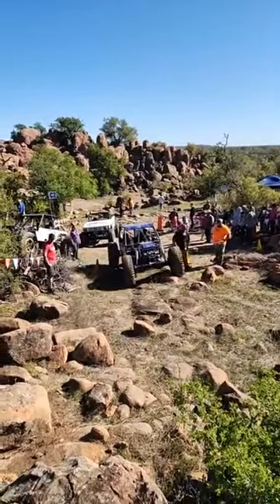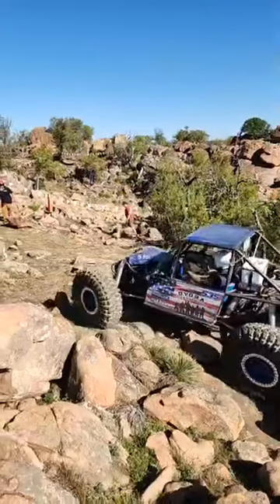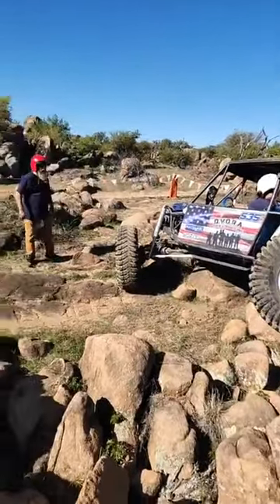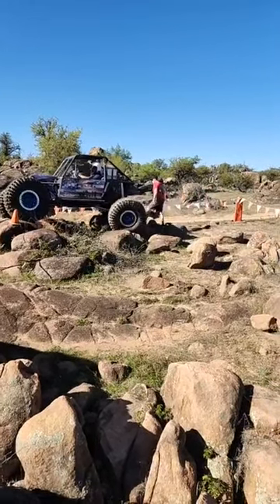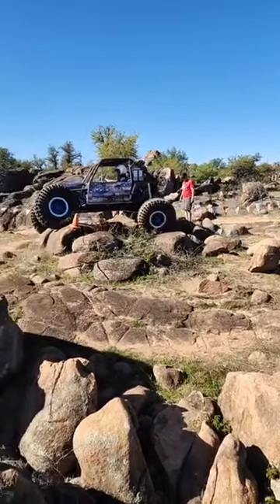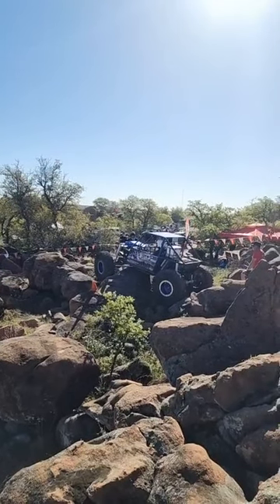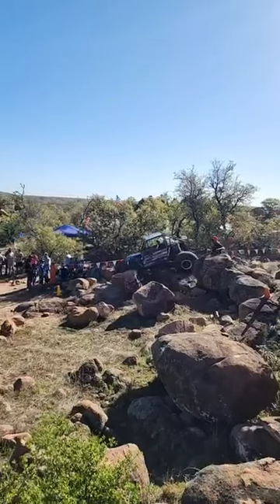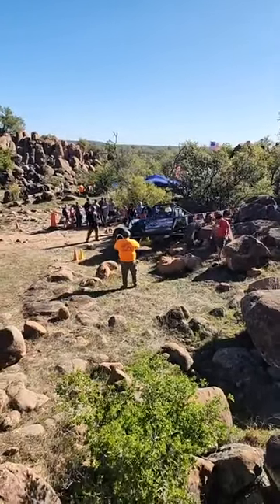W.E. Rock Eastern Series Season Opener. Day 1 First course C2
W.E. Rock (World Extreme RockCrawling) Eastern Series Season Opener... Course C2 Sportsman A